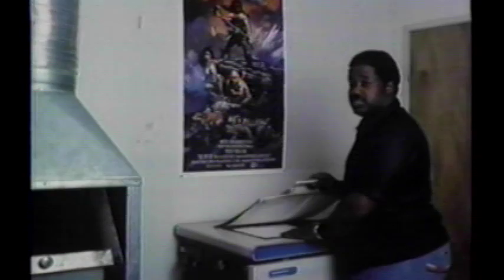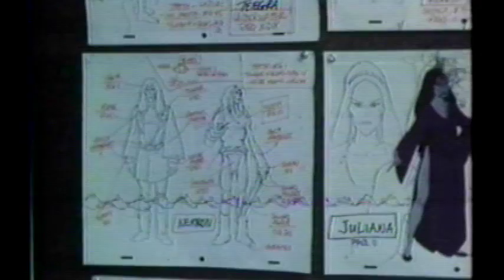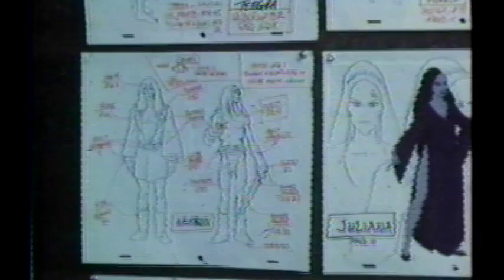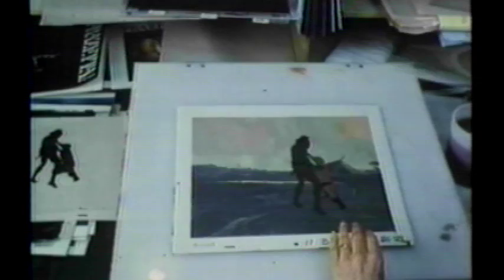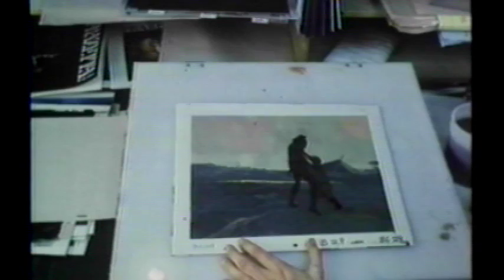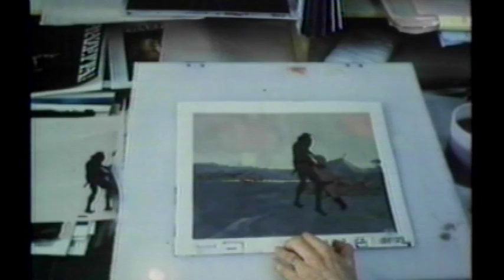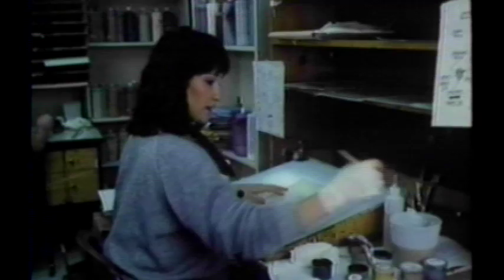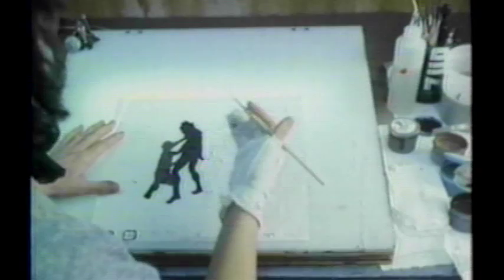Fire and Ice - The Making of Fire and Ice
This is a behinds the scenes video made while making Fire and Ice. This comes directly from director Ralph Bakshi's old VHS footage.